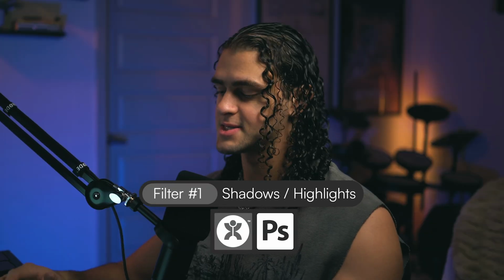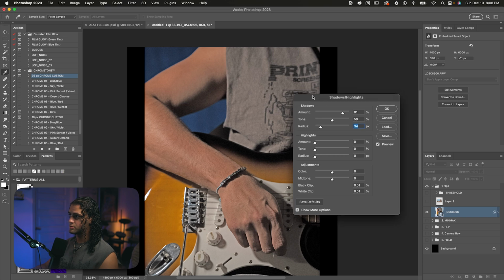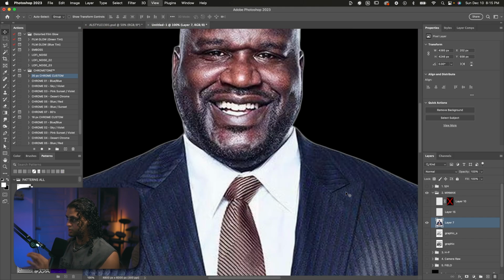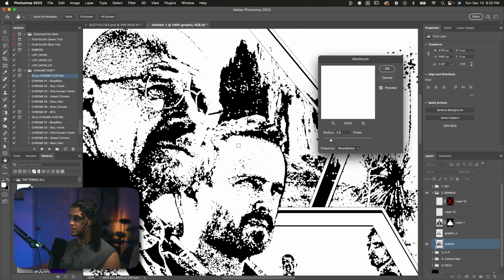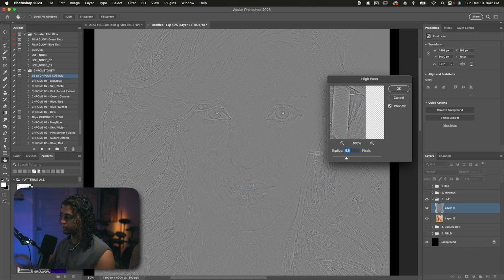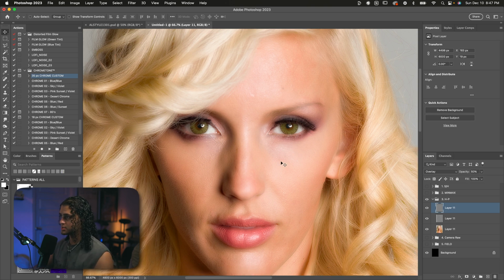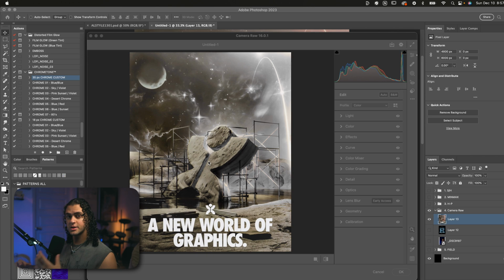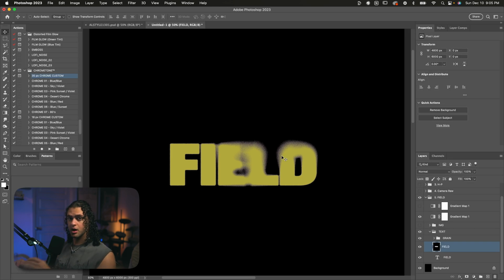Top 5 Underrated Filters in Photoshop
It's easy to get used to your go-to filters in Photoshop, but some of the lesser known ones deserve love too! In this video I cover 5 of my favorite underrated filters in Photoshop that you can incorporate into your workflow.